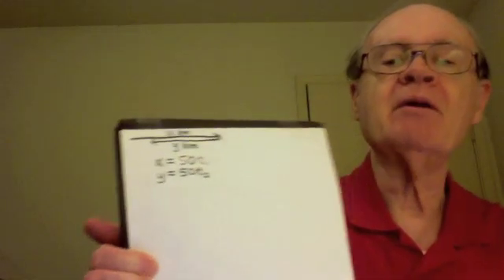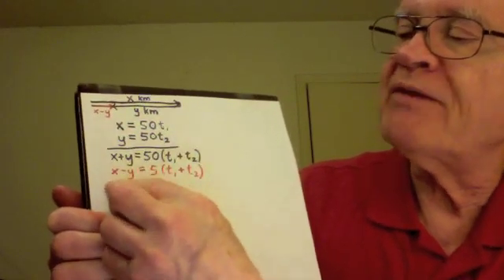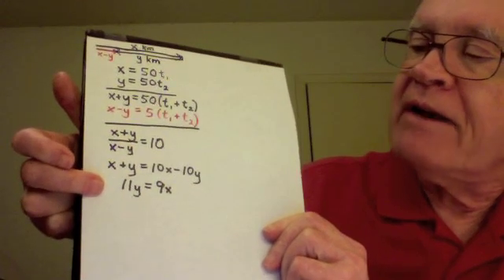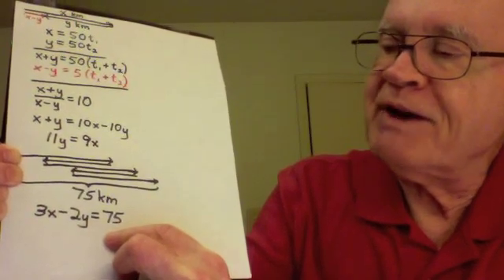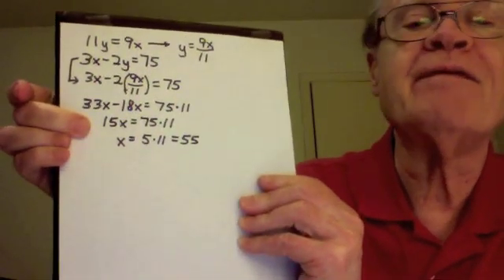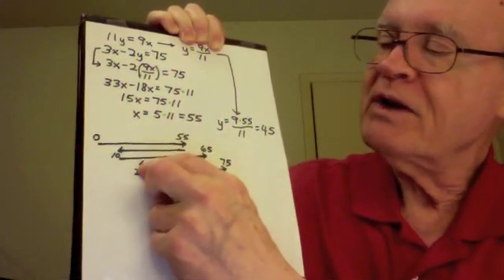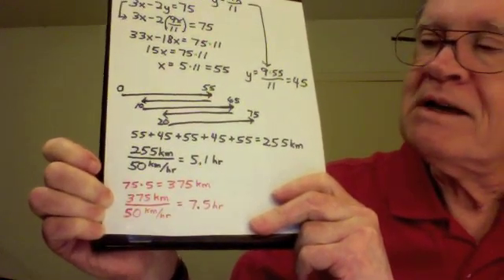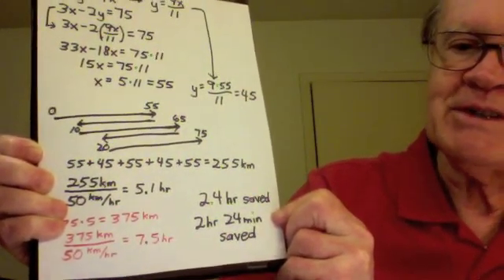Tarte-Math-Hike and Ride Solution